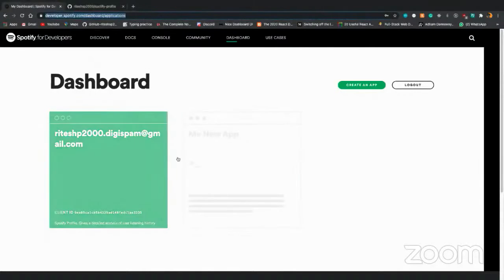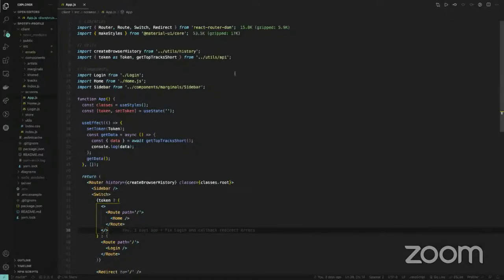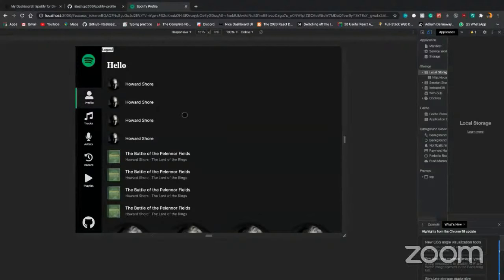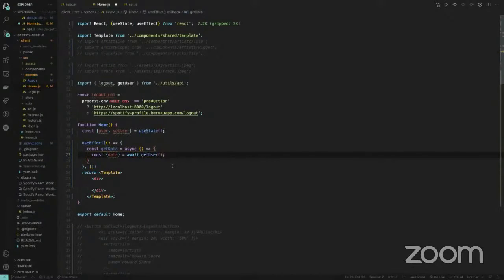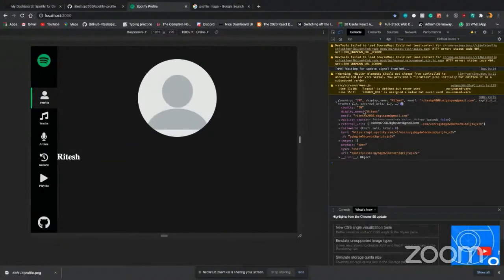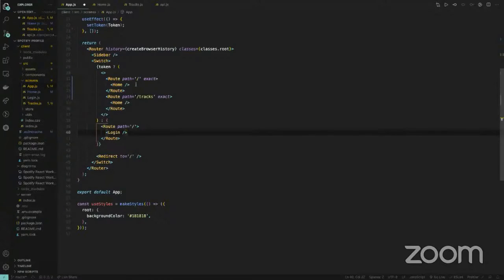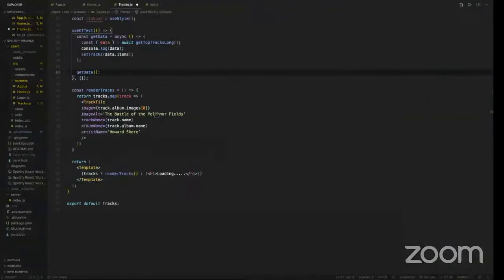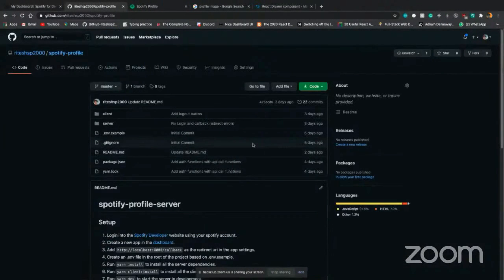React.js Spotify Unwrapped Workshop DSC NIT Rourkela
Create a Spotify Profile web-app which shows all sorts of statistics regarding your music. Use latest and industry standard technologies. Understand how Redux is coupled with React.js to maintain a global state and handle the data flow. Implement client side OAuth provided by Spotify Authentication. Use Material-UI to create awesome looking User Interface without much CSS hassle.